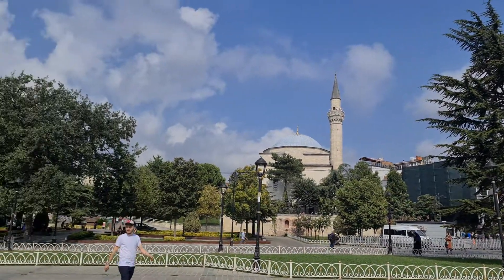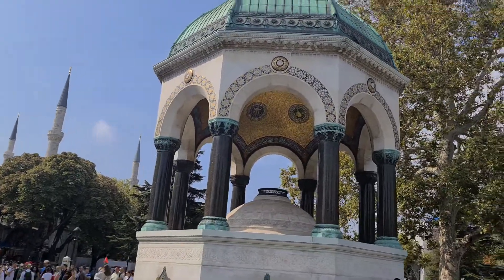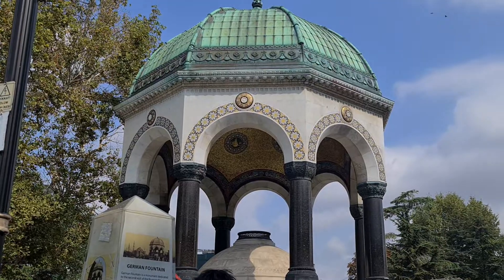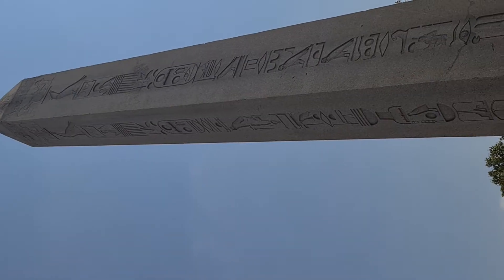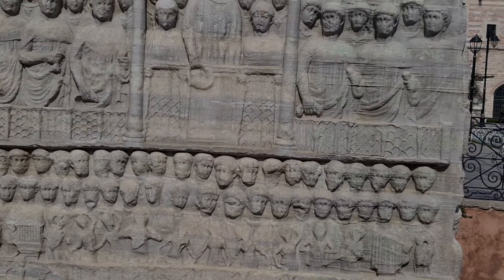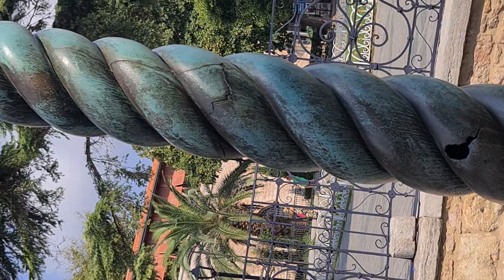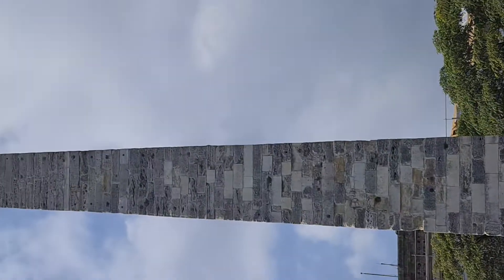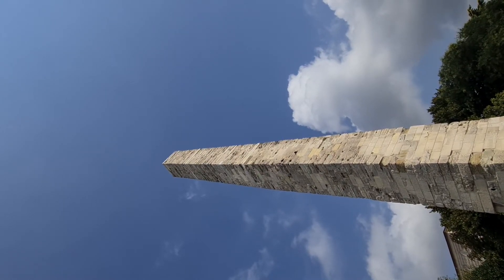Hippodrome of Constantinople - September 2022, Turkey